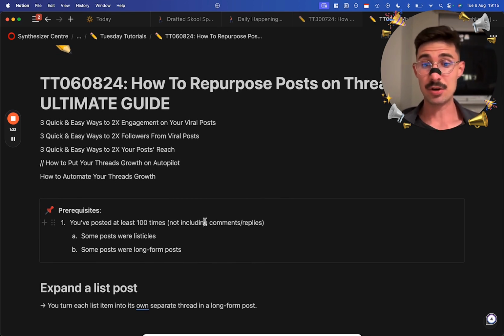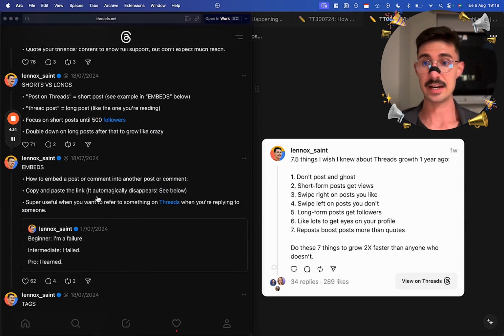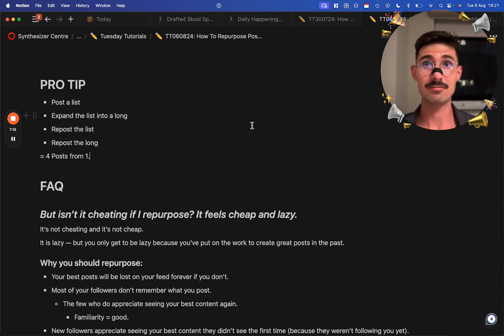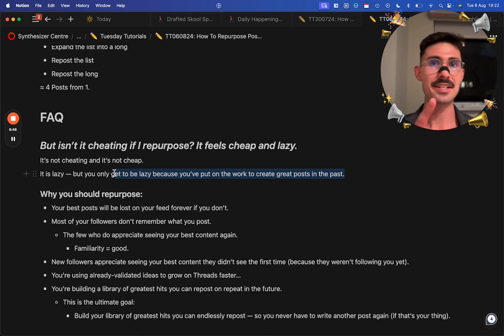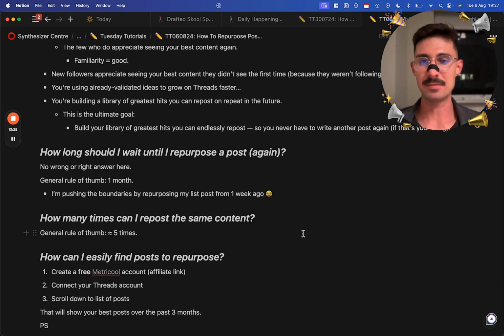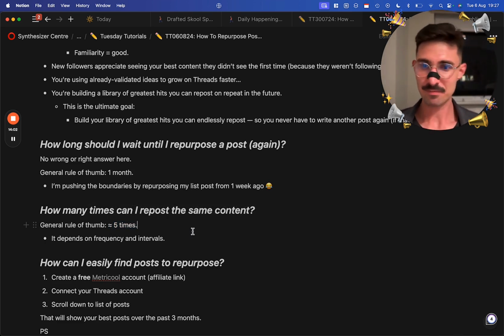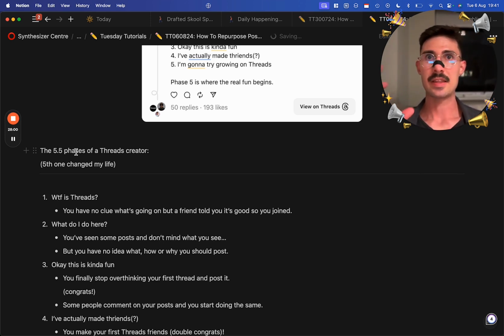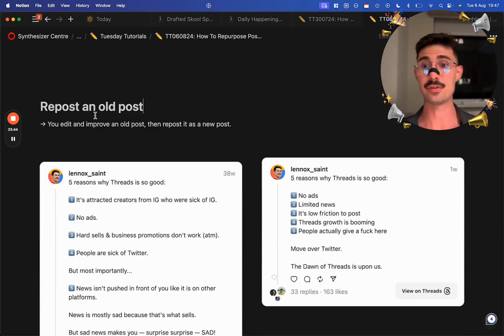3 Easy Ways to Repurpose Threads for INSANE Growth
The shortcut to your first 1,000 followers on Threads is in the community!

00:00 Introduction: Boost Your Engagement
00:09 Prerequisites for Success
00:20 Repurposing Strategy 1: Expand List Posts
01:04 Repurposing Strategy 2: Contract Long Form Posts
02:52 Repurposing Strategy 3: Repost Old Content
03:03 Case Study: Improved Engagement
03:33 Efficiency in Content Creation
04:01 Pro Tips for Repurposing
05:24 FAQs: Addressing Common Concerns
07:28 Building a Library of Greatest Hits
08:08 Automating Your Content
08:37 Final Thoughts on Reposting
08:46 Timing Your Repurposed Posts
09:42 Finding Posts to Repurpose
10:44 Live Demonstration: Creating a Long Form Post